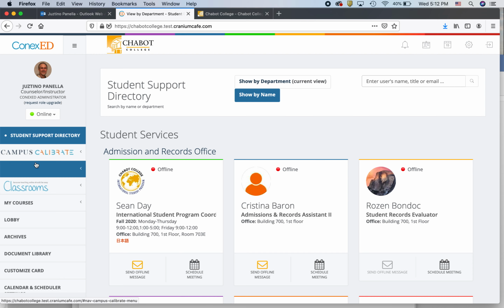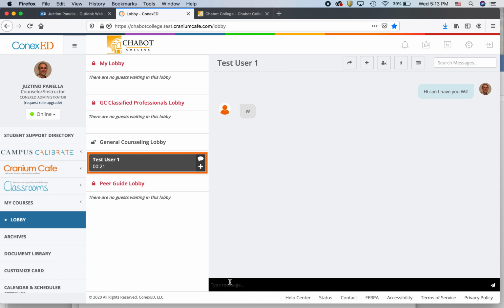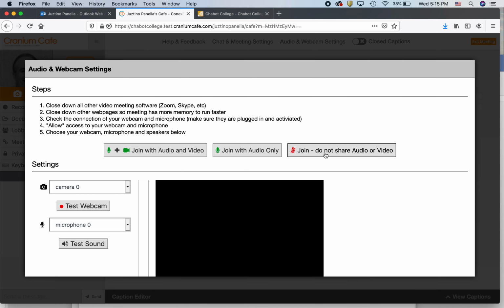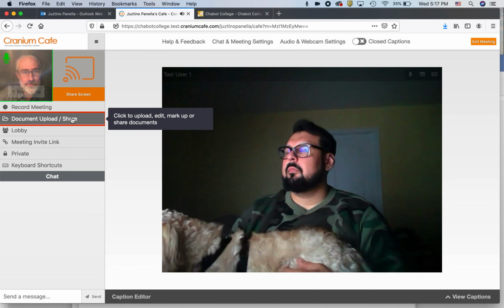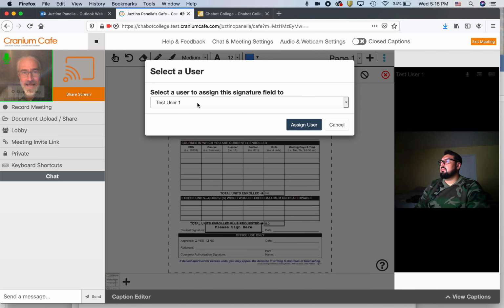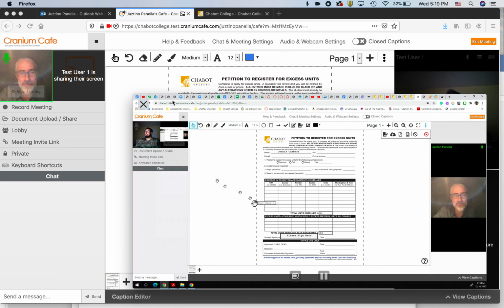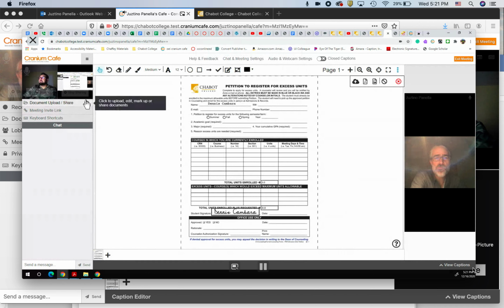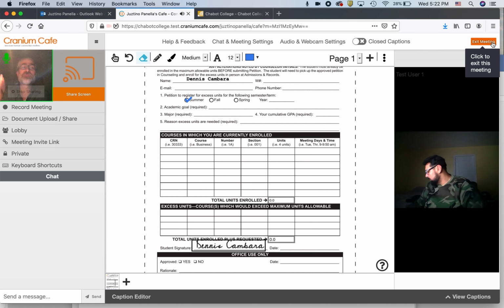Chabot College - Cranium Cafe Update 12 17 2020